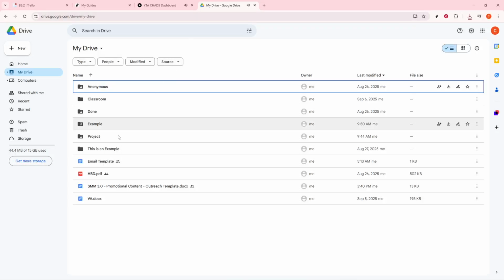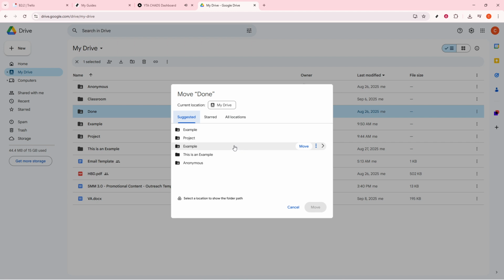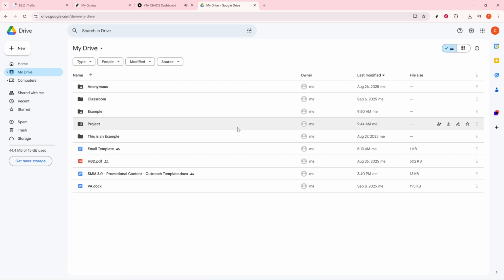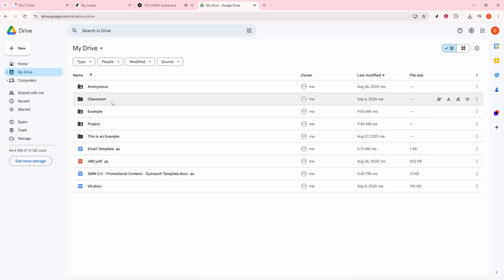How to Move a Google Drive Folder to Another Folder Full 2025 Guide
Master the art of organizing your cloud storage with our Complete 2025 Guide on how to move a Google Drive folder to another folder. Whether you’re tidying up your personal files, managing shared work documents, or restructuring complex folder hierarchies, this step-by-step tutorial walks you through every method to move folders efficiently. Learn how to preserve folder contents, maintain sharing permissions, and avoid common mistakes that can lead to misplaced files. With clear instructions for both the web and mobile Google Drive apps, this guide ensures that managing your files is fast, simple, and stress-free. Perfect for beginners and advanced users, take full control of your Google Drive organization and boost your productivity today.